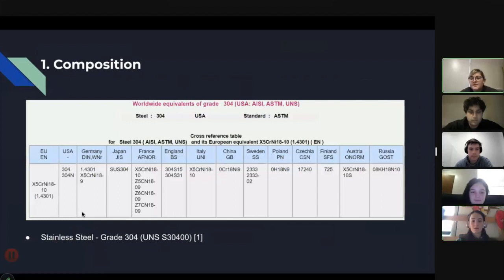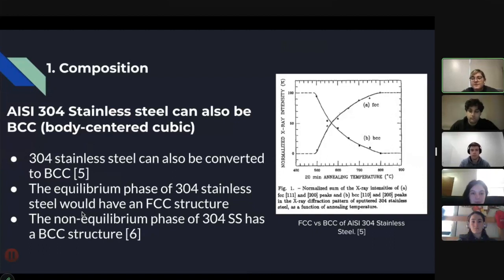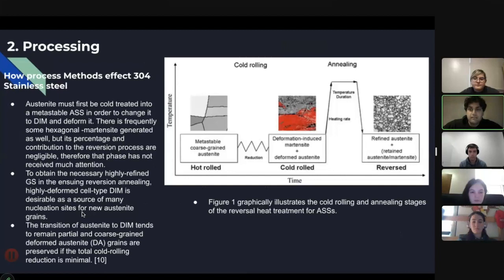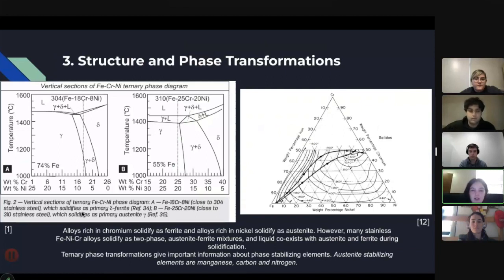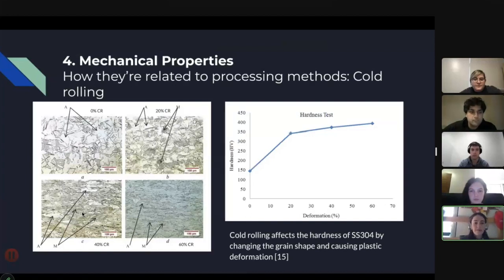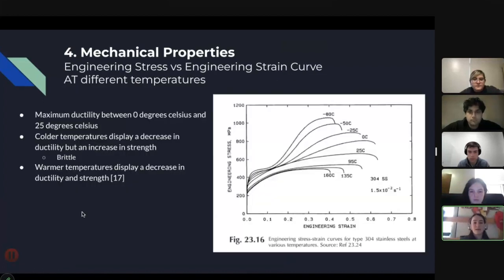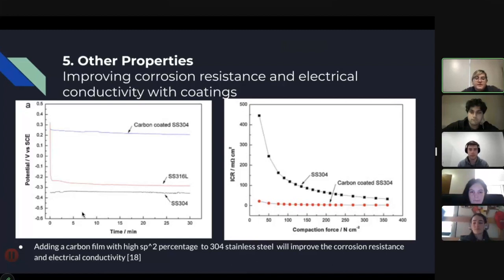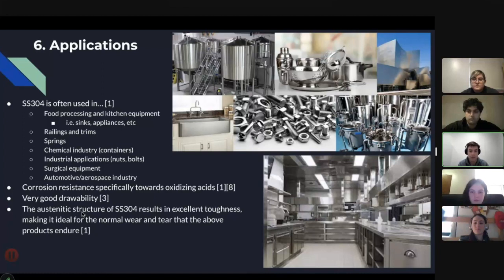MSE 2101 Final Project (Gamma 1)